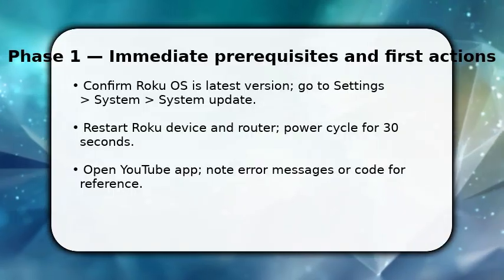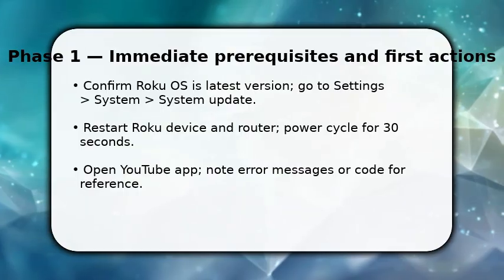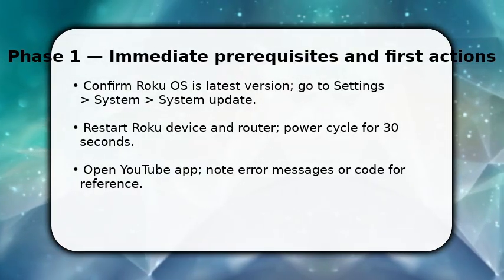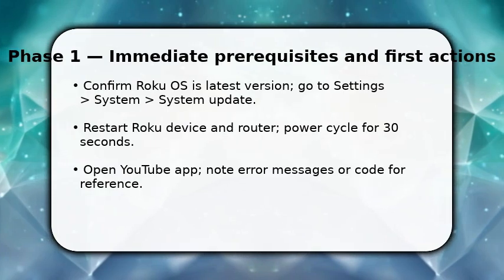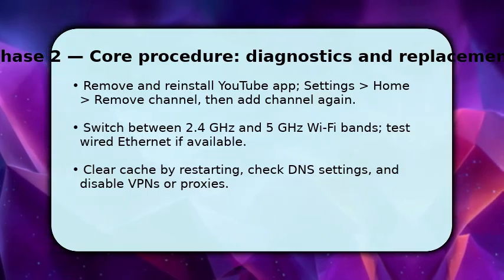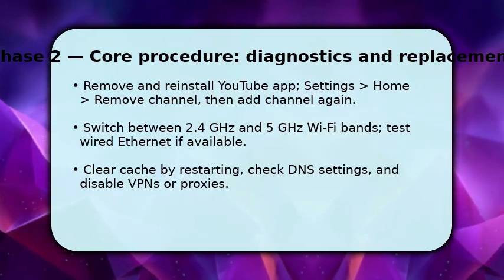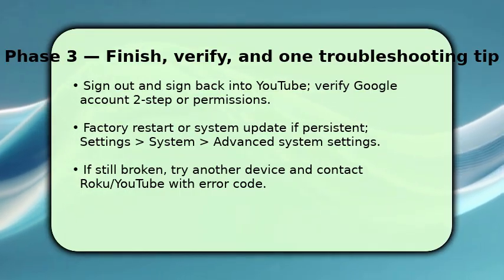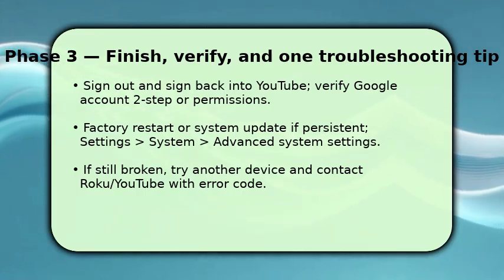How to Fix Youtube on Roku Tv - Full Guide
How to Fix Youtube on Roku Tv - Full Guide | 🔒 Surfshark VPN Deal — Stay private and secure. $1.99/mo + 3 Months Free ▸

Discover the essential steps to troubleshoot and fix YouTube on your Roku TV. This comprehensive guide covers common issues such as buffering, login problems, audio-video sync errors, and more.

YouTube on Roku, fix YouTube Roku, troubleshooting YouTube Roku, Roku video playback issue, sync problem with YouTube on Roku, buffer issues YT Roku TV, login problems to YouTube on Roku, improve YouTube experience on Roku, common fixes for YouTube on Roku, How to fix YouTube on your Roku